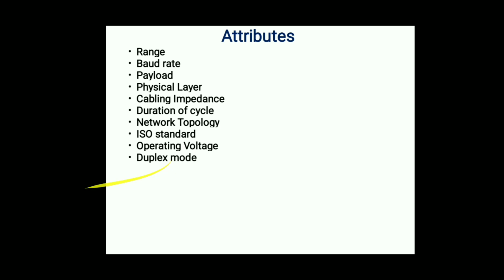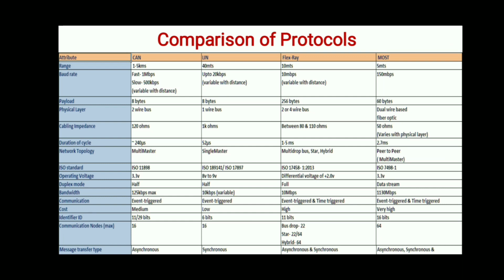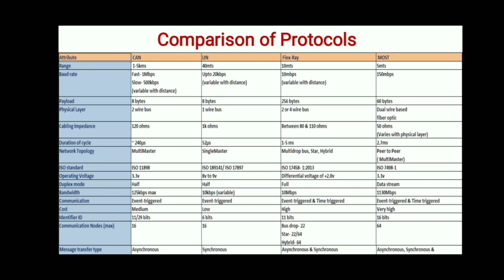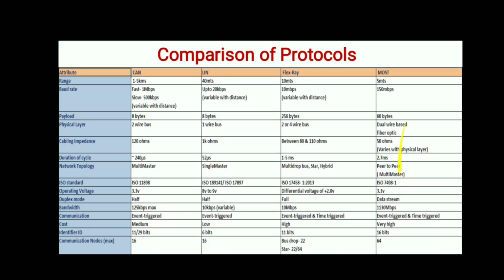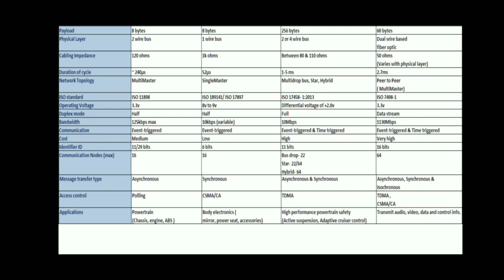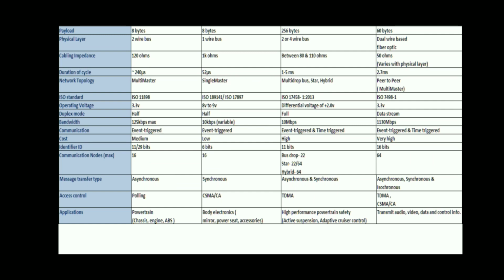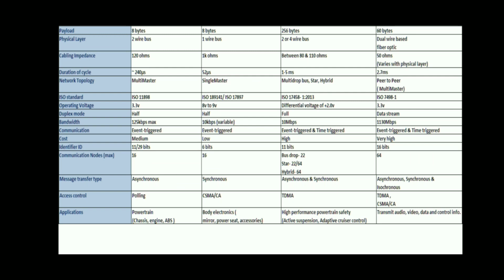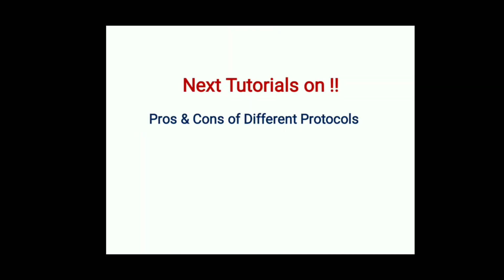Comparison of Protocols | CAN | LIN | Flexray & MOST | Communication Protocols